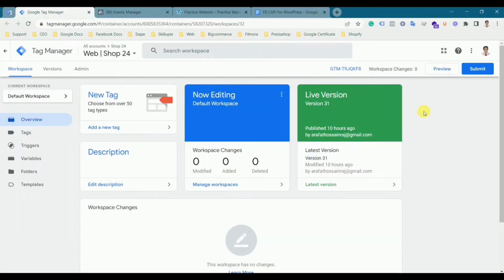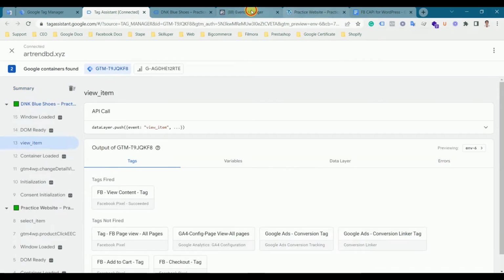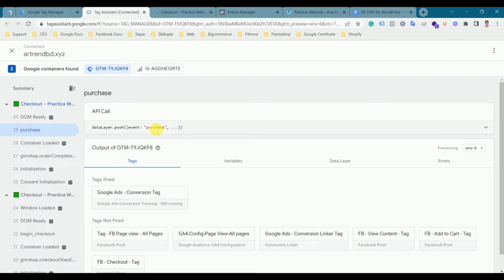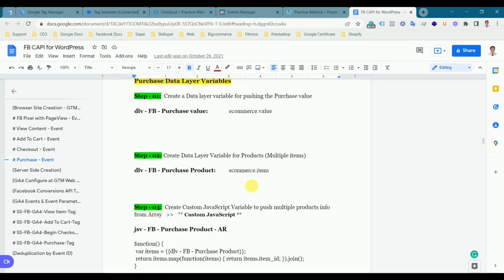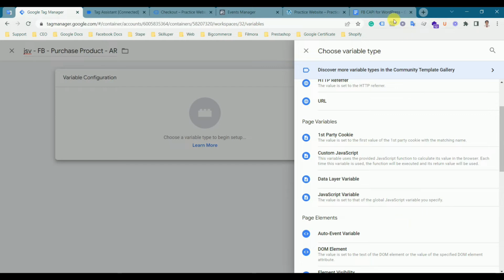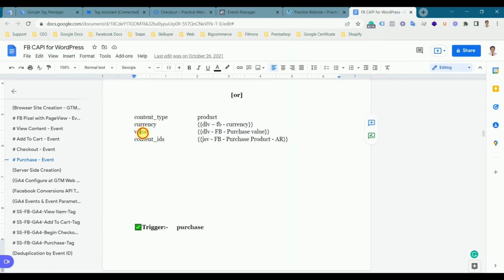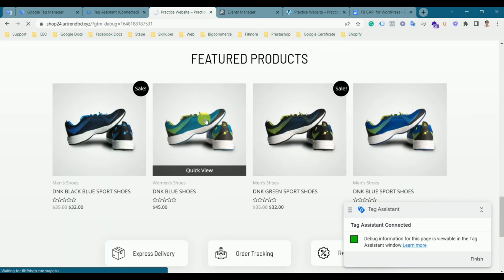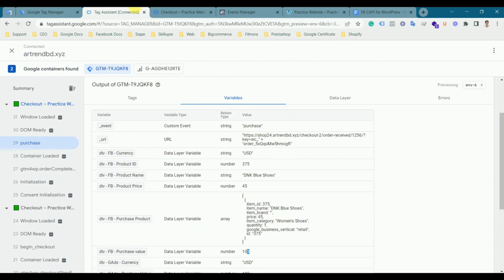How to Create Facebook Purchase Event? Facebook Conversion API (Part - 04) | Full Tutorial 2022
Hello Analytical Mind! 🙂🙂
Welcome to Adflix Consulting – where data-driven marketing meets strategic growth! We’re here to empower business owners, marketers, and data enthusiasts with in-depth insights and advanced techniques in digital marketing. Adflix provides actionable strategies to master data tracking, analytics, and visualization, optimizing each step of your customer’s journey.

Adflix Consulting covers a range of topics, including advanced Google Tag Manager, Google Analytics, Facebook Ads optimization, Google Ads strategies, and server-side tracking. We focus on real-world applications, enabling you to streamline campaigns, boost conversions, and build lasting customer connections.